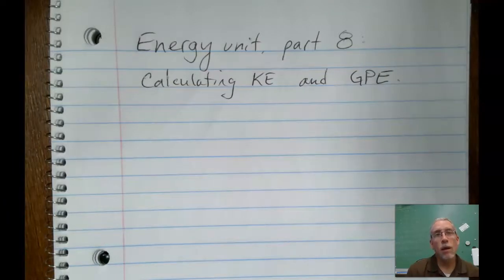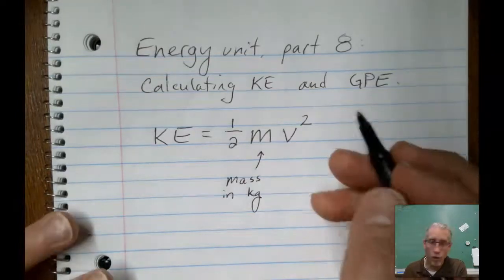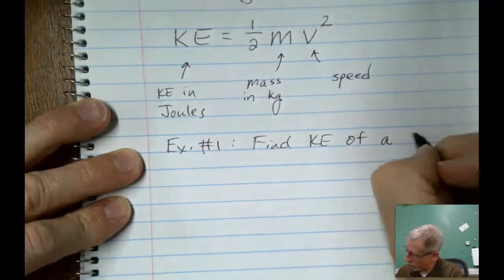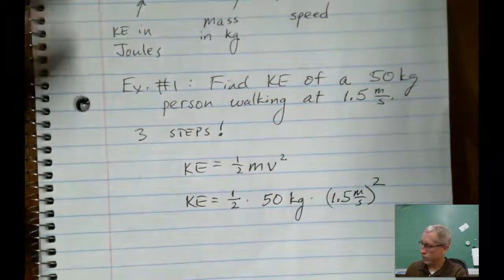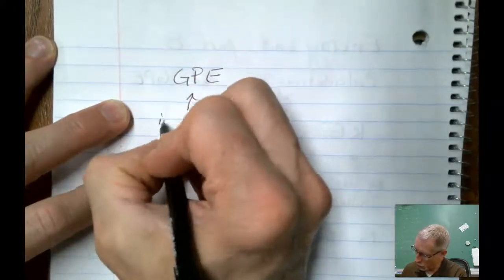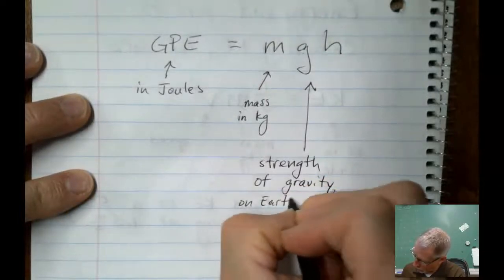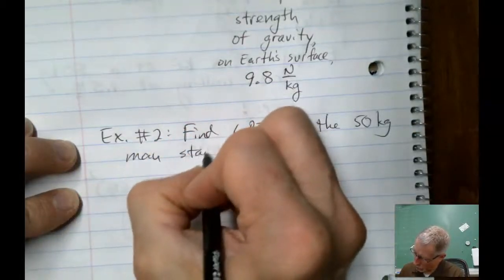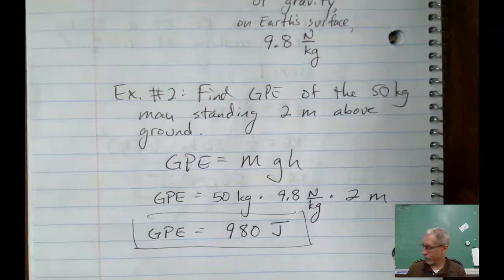Energy unit, part 8: Calculating KE and GPE